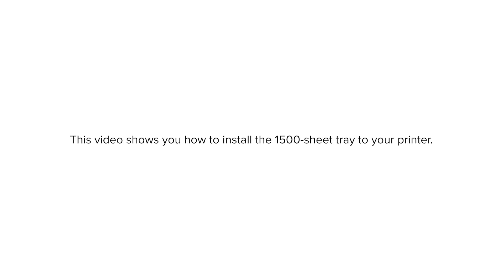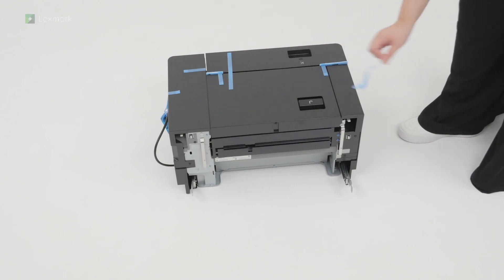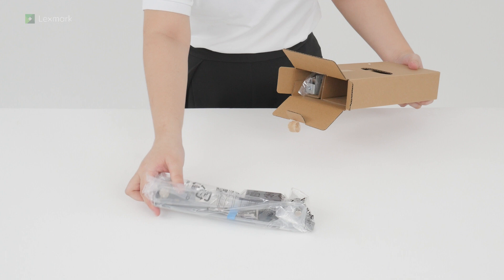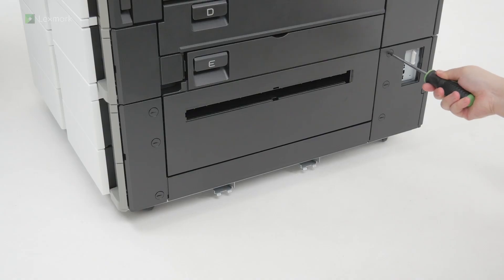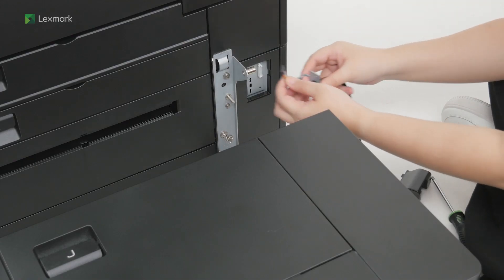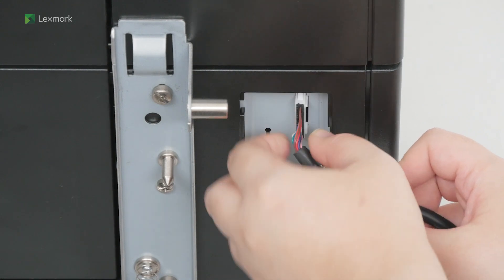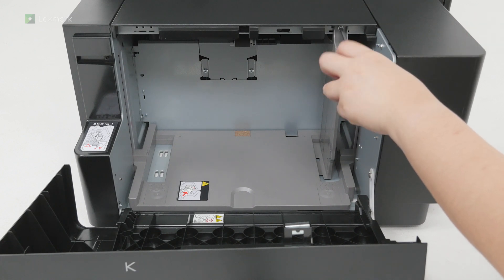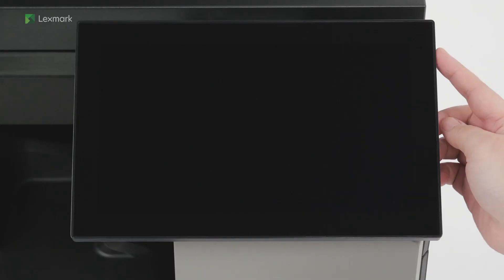CS963/CX833/CX961/CX962/CX963—Installing the 1500-sheet tray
Learn how to properly install the optional 1500-sheet tray. This tray requires for the printer to have the full height, which means having a 550-sheet tray and any of the three lower options i.e. 2x550-sheet tray, 2000-sheet tandem tray, or cabinet.

This how-to video is also applicable to these printer models:
Lexmark XC8355
Lexmark XC9635
Lexmark XC9645
Lexmark XC9655